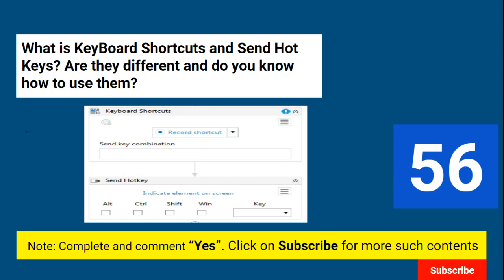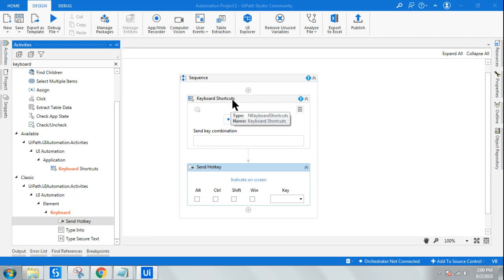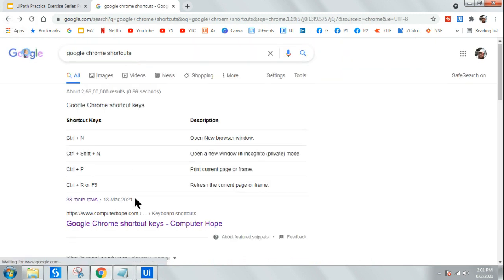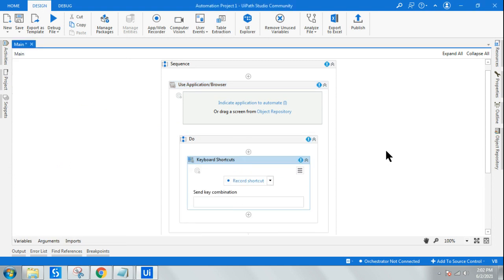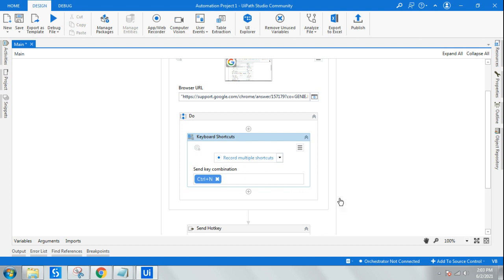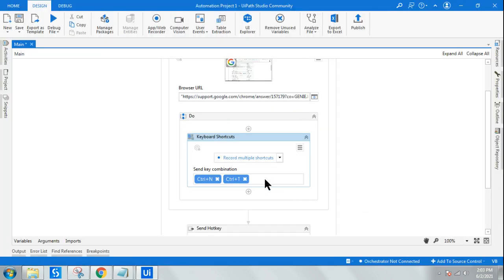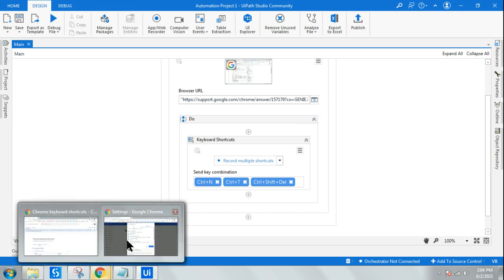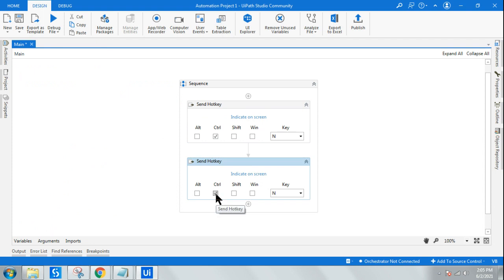UiPath Exercise # 56 | Keyboard Shortcuts |UiPath Interview Questions | ExpoHub | By Rakesh